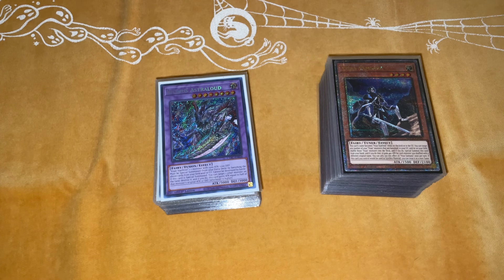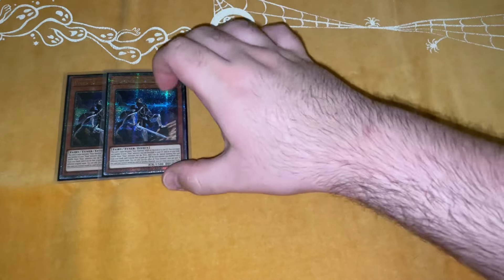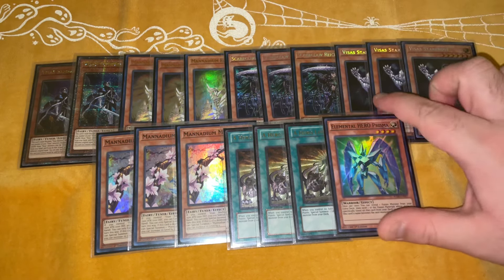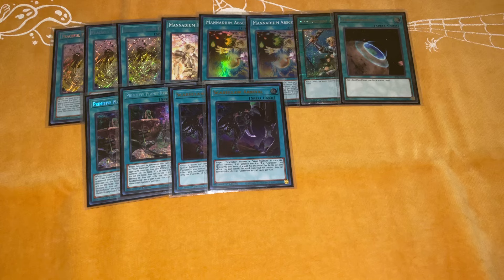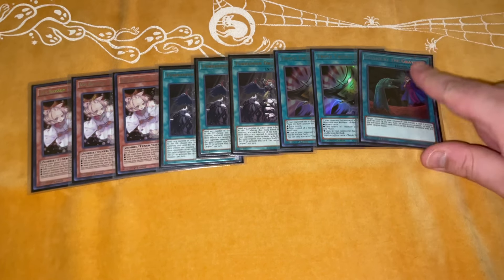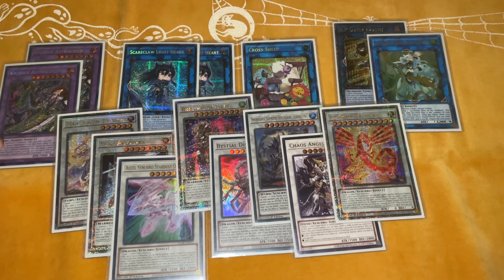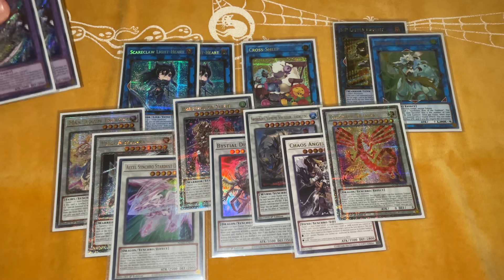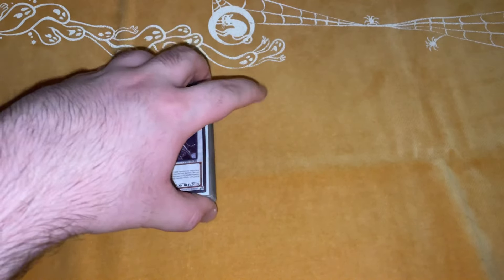Yu-Gi-Oh!!! Mannadium Deck Profile Post YCS Vegas!!!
Deck is cool!!!